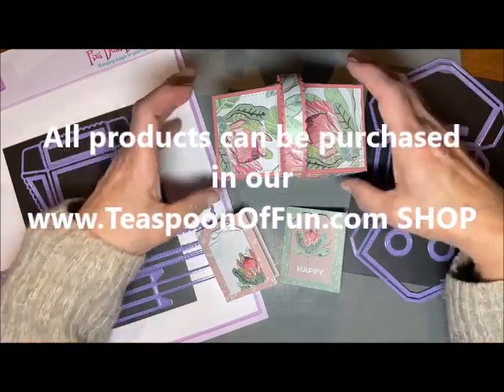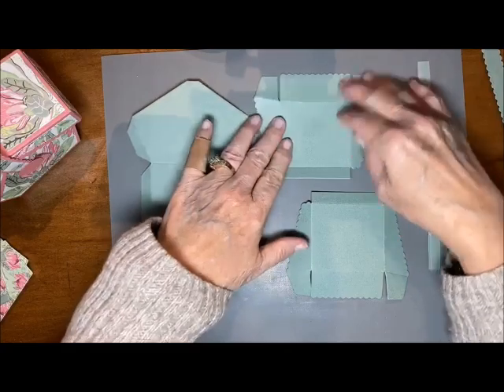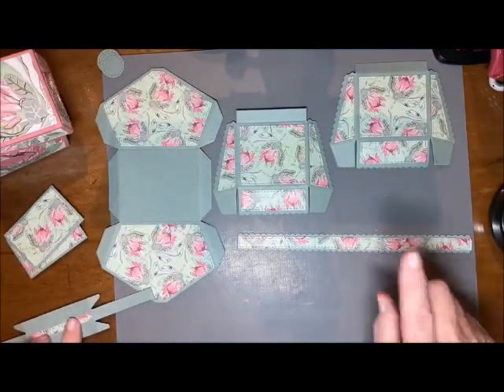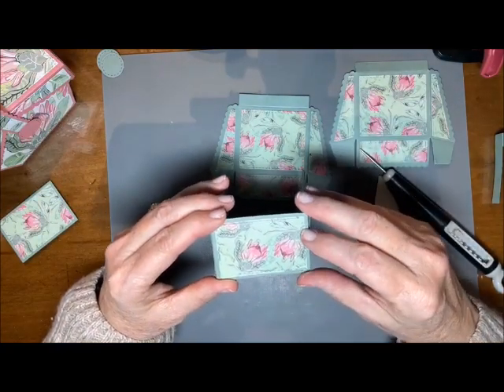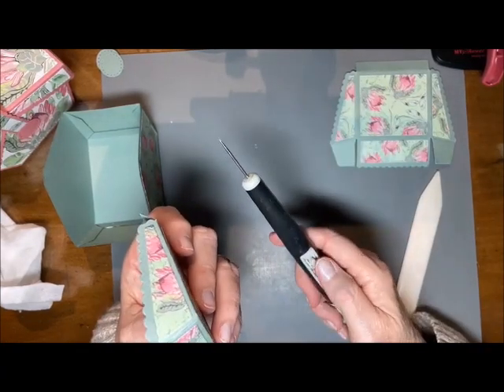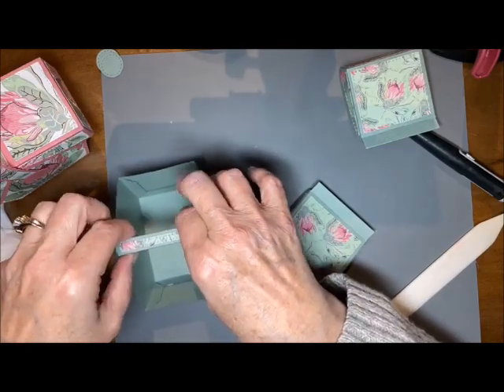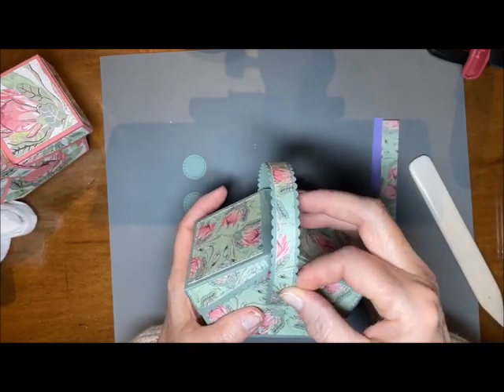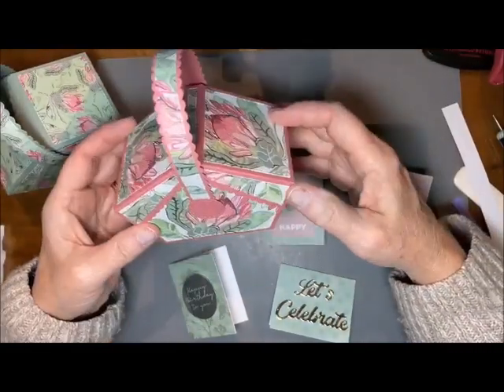How to Create the Picnic Basket with Deb Valder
If you love what I created today, you can find the products I used in our Teaspoon Of Fun Paper Crafting Shop Click on the link and begin to shop shop shop!  Be sure to hit the subscribe button, ring that bell to receive a notification each time we post a new video and don’t forget to give us a thumbs up too.

I’d also like to invite you to feed our Facebook, Instagram, Pinterest and Blog posts with happy comments which we are posting for you almost daily.  I’ve linked all of these below…thank you again for watching.
Remember to share it, pin it, buy it and let us know what you think.